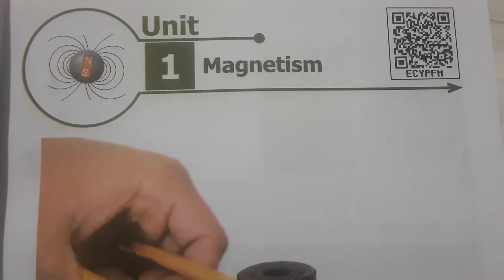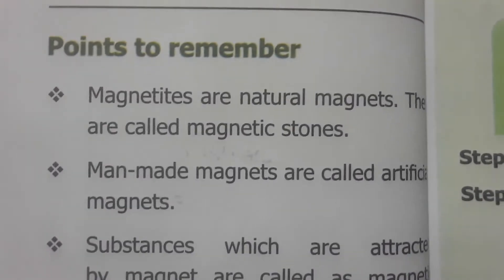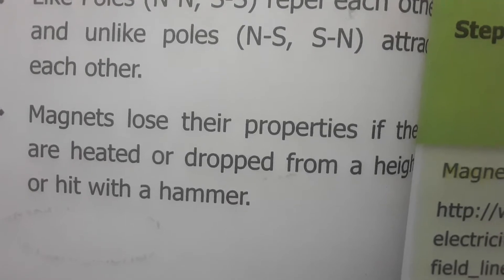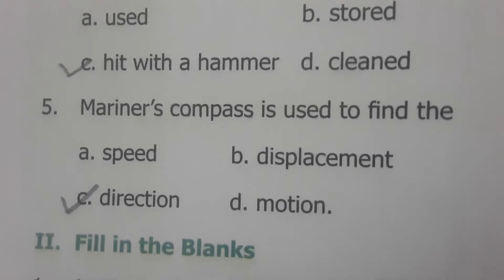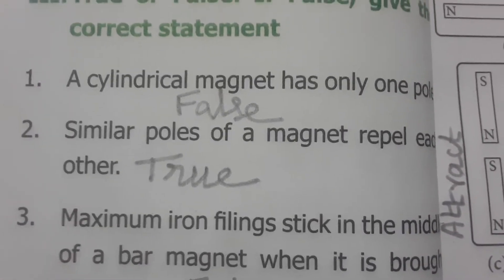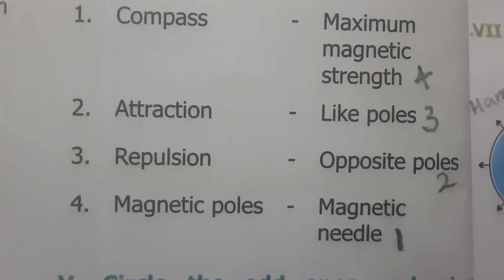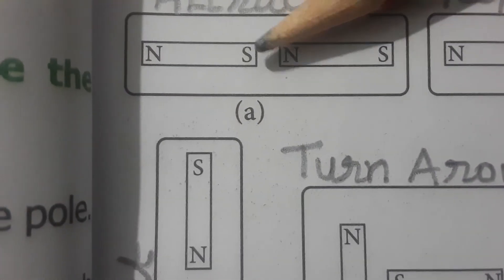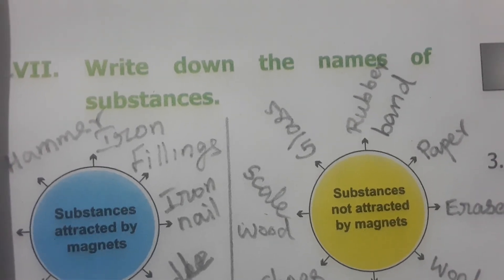6th std science/Term 3/ Unit 1.Magnetism. /One mark questions and answer ./TNPSC GS.